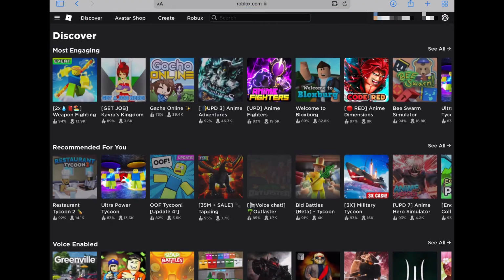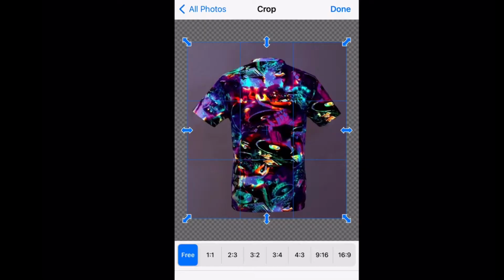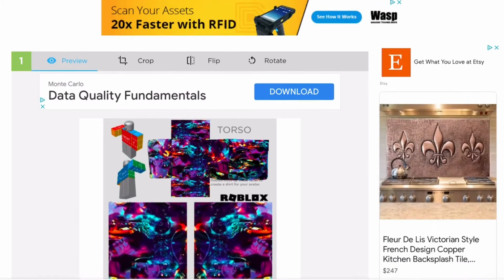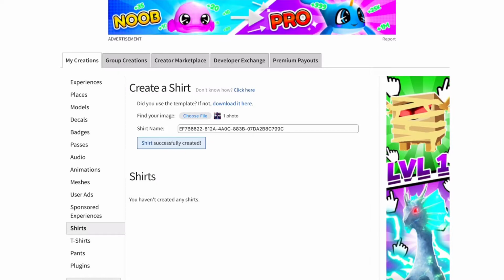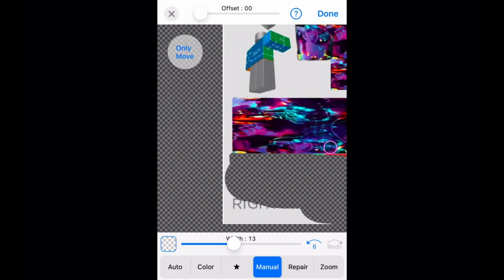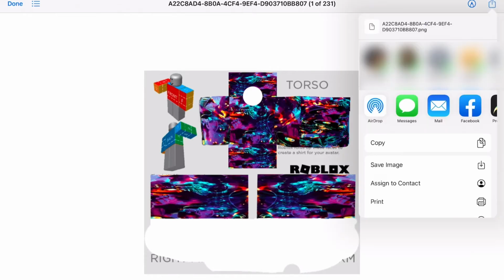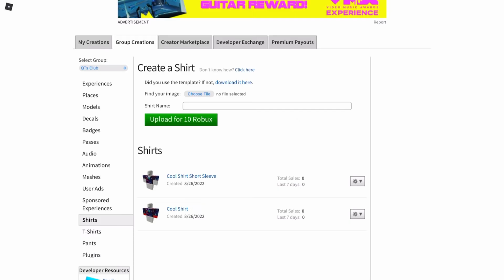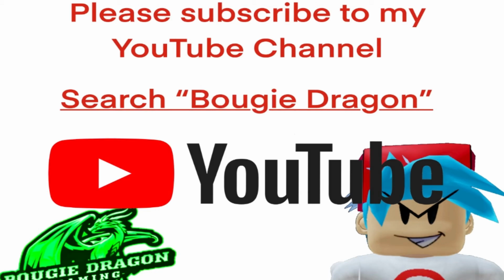Roblox How to Make a Shirt in Roblox in 2022 and it takes less than 4 Minutes!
Roblox Tutorial on how to make a Shirt in Roblox in 2022 on an iPad, iPhone, Android, Apple Mac and PC. This walkthrough on how to make a shirt will guide players through the Roblox webpage to download the Shirt template from Roblox’s site.  You may also use the

Navigating this tutorial, it will cover using the Roblox template, cropping and resizing the Roblox template, then uploading the Roblox template onto the Roblox Create site.  It is important to understand that to upload a Shirt on Roblox, it cost 10 Robux.  It would be wonderful if it was free Robux like back in the old Roblox Builder’s Club days.  I digress.

Designing and uploading a shirt on Roblox is easy and this guide will show you how to do it in 4 minutes, and you do not even have to be a Premium Roblox member, so in a way, that’s a positive note!